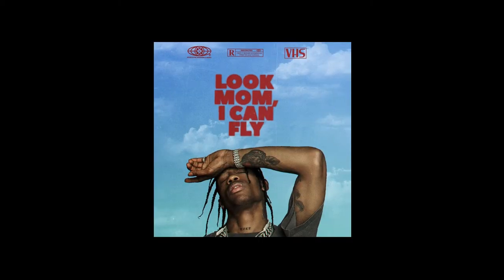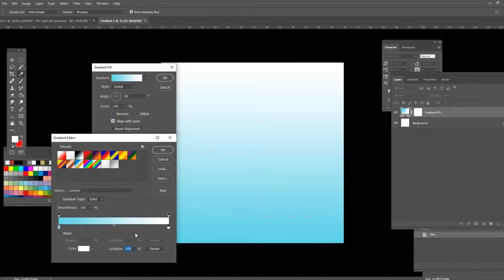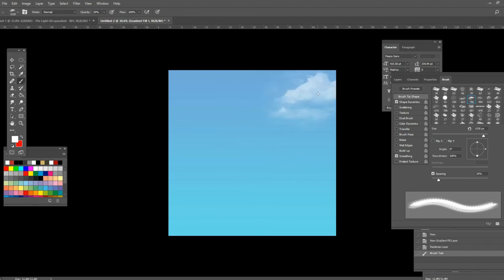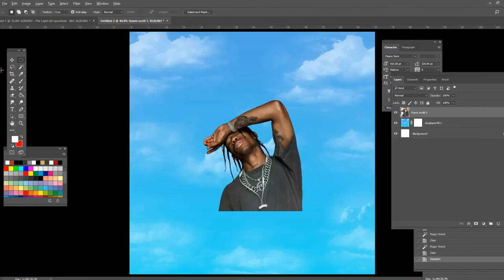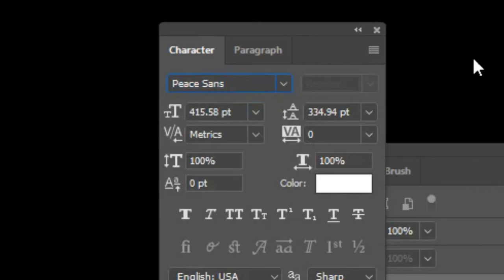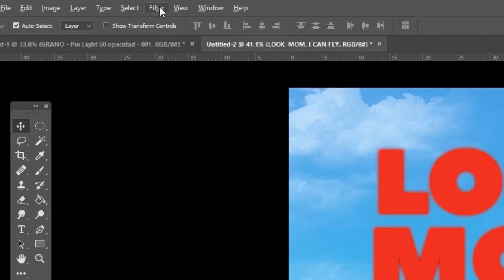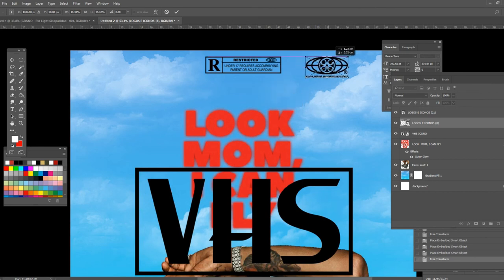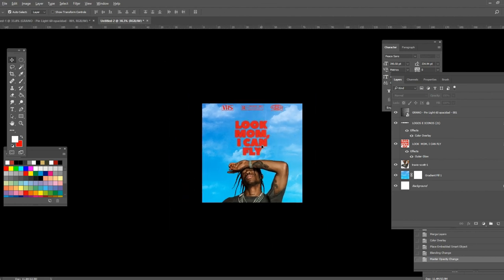Cover Art Tutorial on Photoshop Travis Scott (Cloud and sky effect, very easy)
Hey! Today I show you how to create a cover designing your own sky.